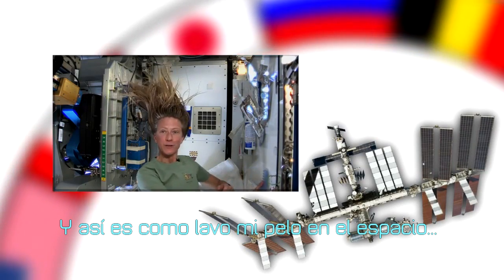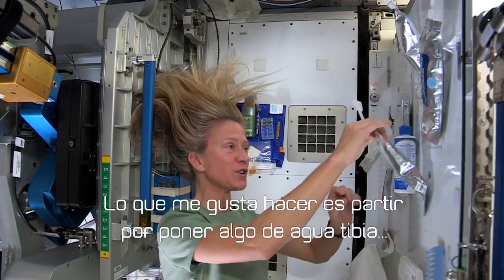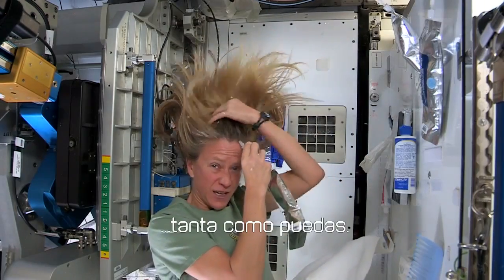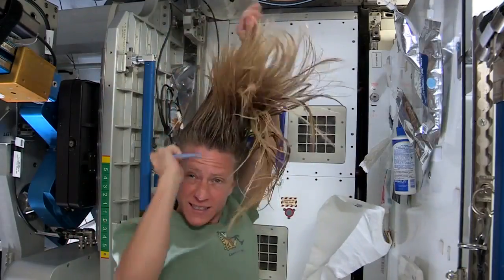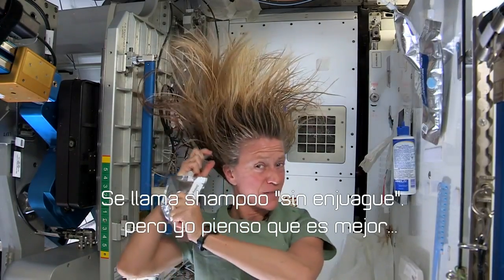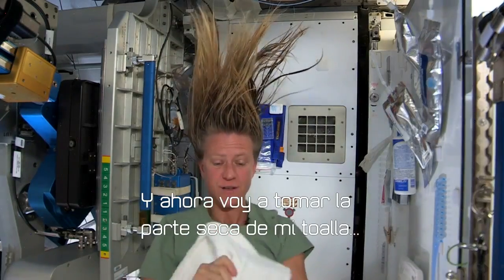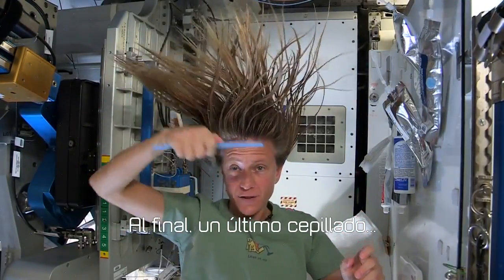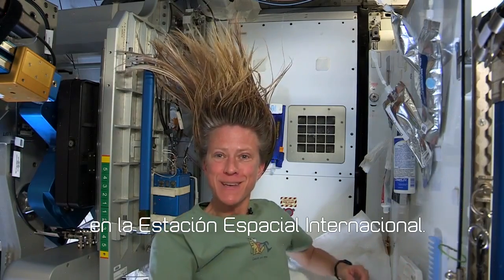Cómo lavarse el cabello en el espacio (EN ESPAÑOL)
Karen Nyberg, tripulante de la expedición 36 en la Estación Espacial Internacional, nos explica cómo lavarse el pelo en el espacio.
Para más conocimiento en tu idioma visita:
Ésta es una traducción sin interés comercial realizada a partir de un video publicado originalmente por el canal insideISS.